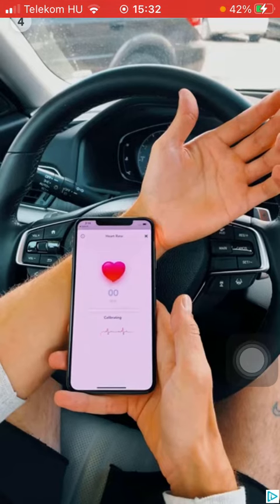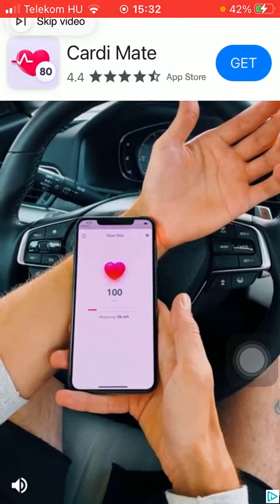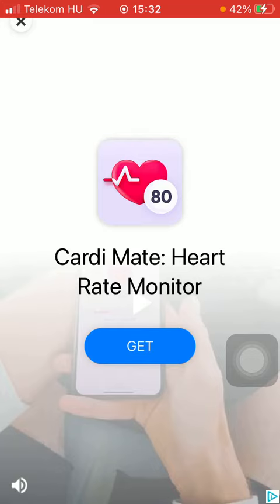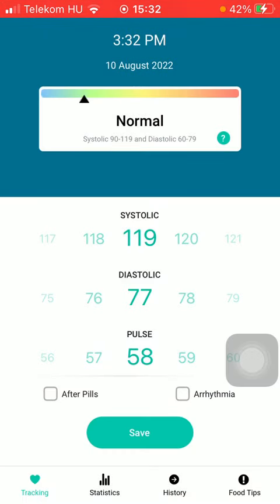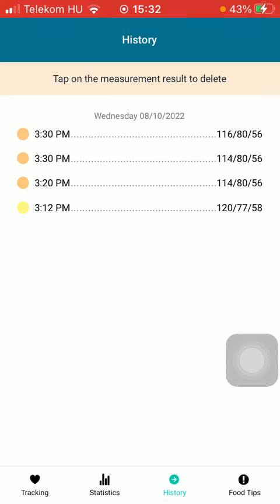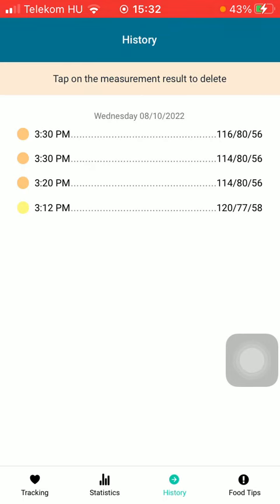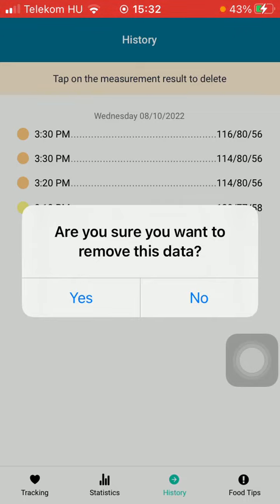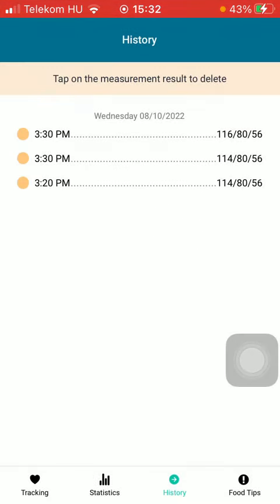How to Delete Blood Pressure Measurements? - Blood Pressure Tips